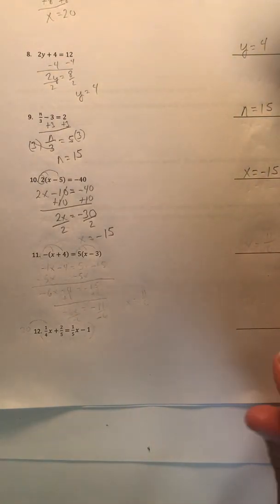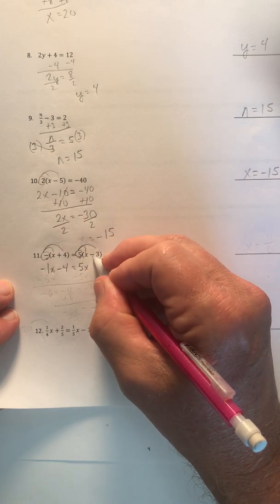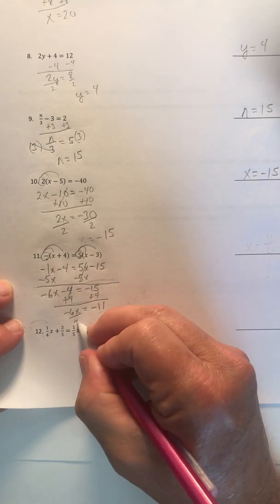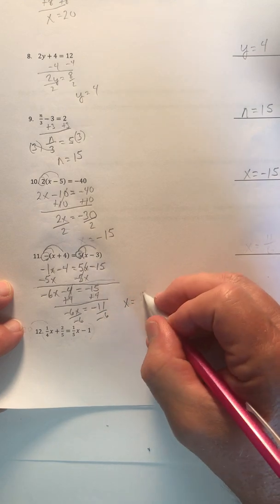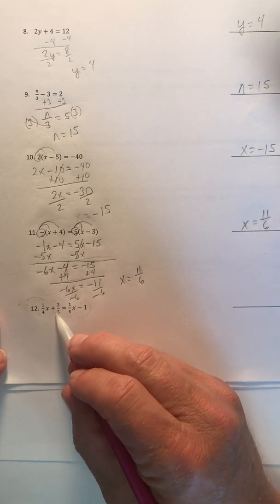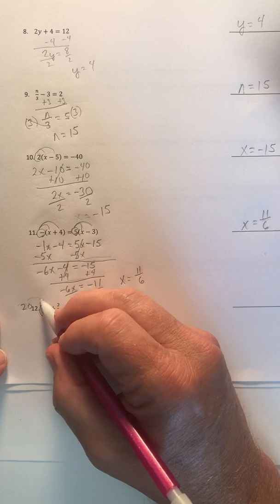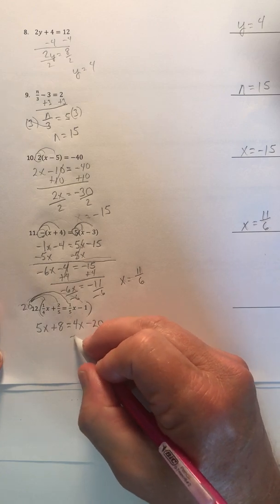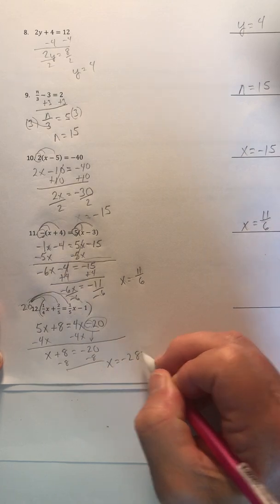MrBMath CPB Review for 1.3-1.4 quiz part 2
Here are problems 11-13 worked out